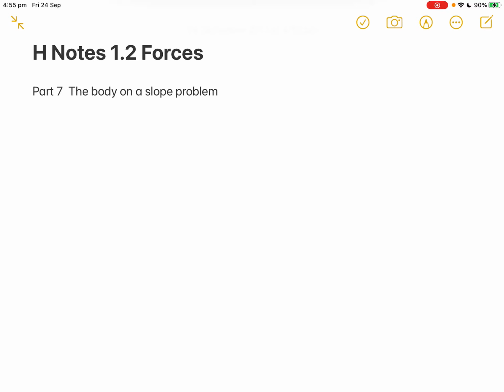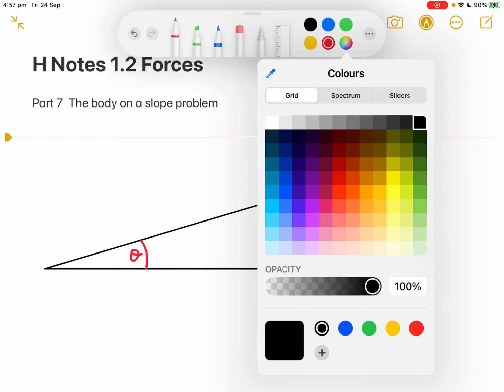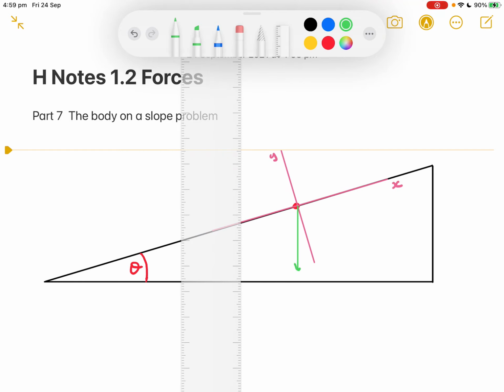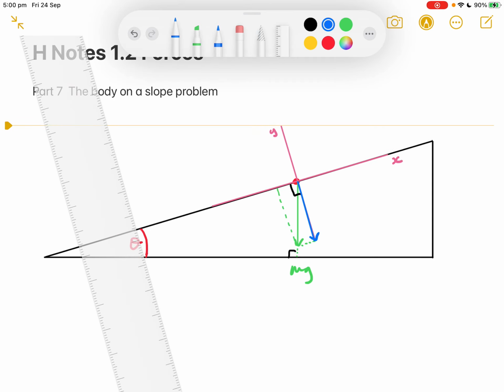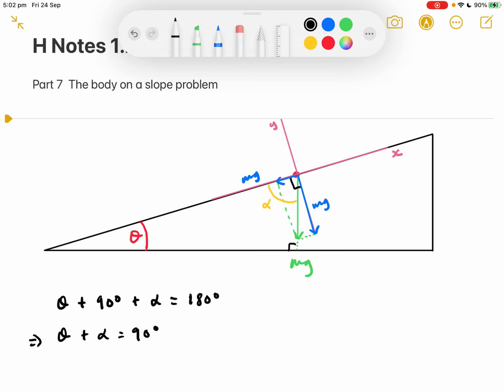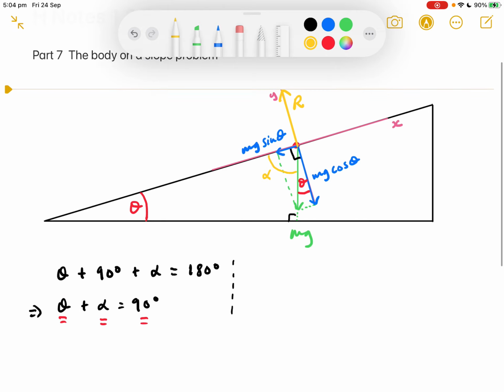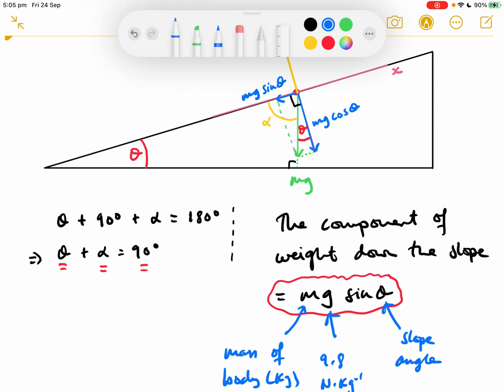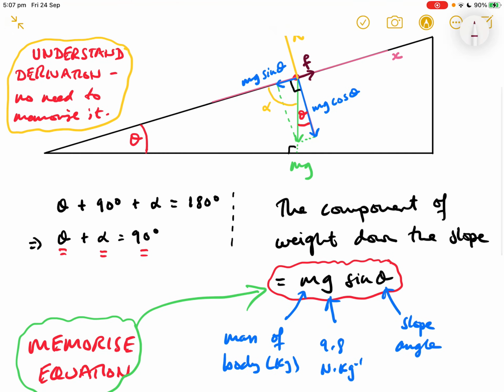H 1.2 Forces Part 7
The body on a slope problem